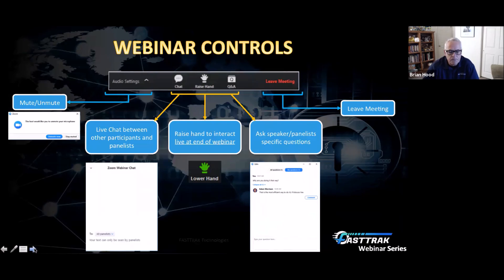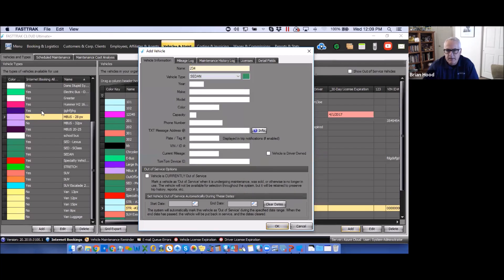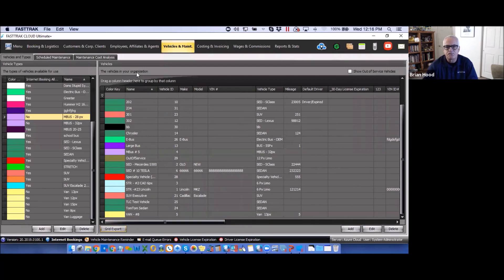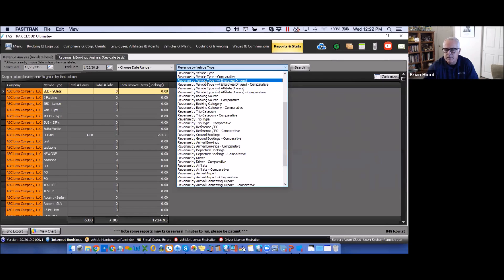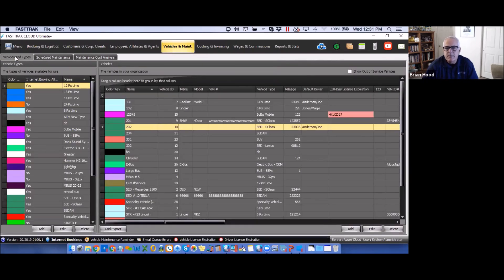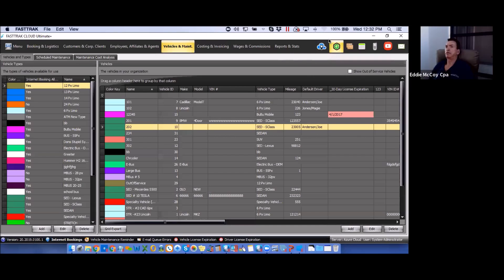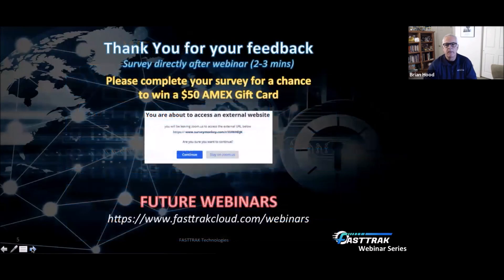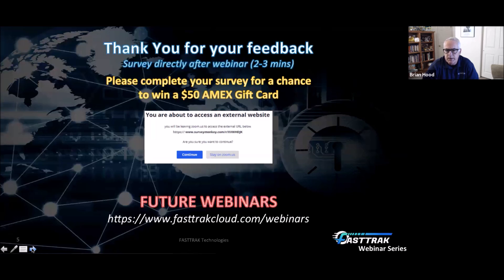2. System Setup: Vehicles and Vehicle Types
This will include Mileage and maintenance logs, licensing, expiration dates for various items. This will also touch on pricing and setting up web services but not cover these items in detail.